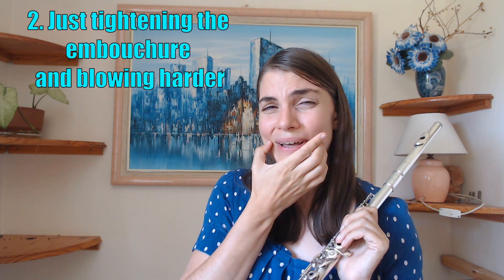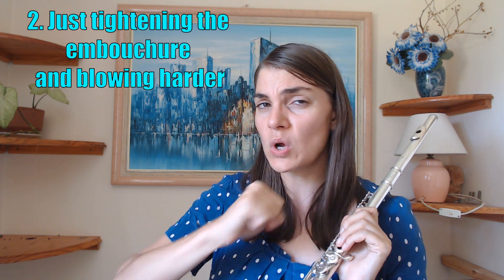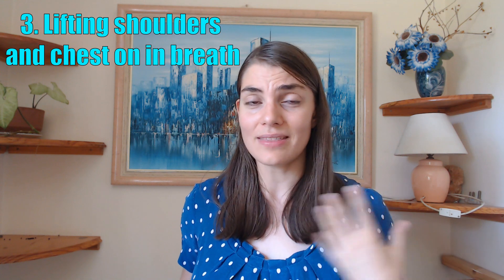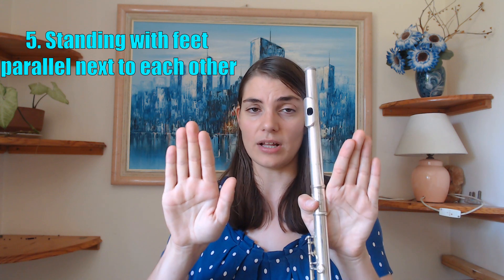5 things you should never do when beginning the flute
There are some things that so many beginner flutists do that are really not helpful, and sometimes even harmful to your playing. These are some of the most common errors flutists make when starting or playing the flute.